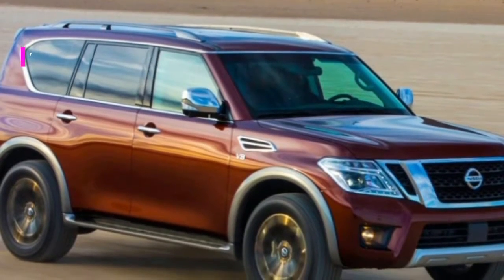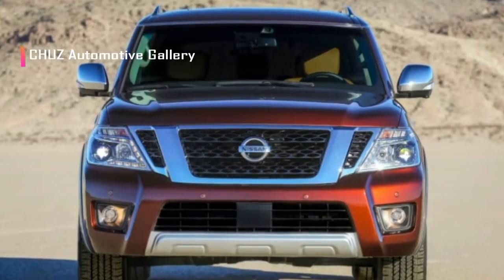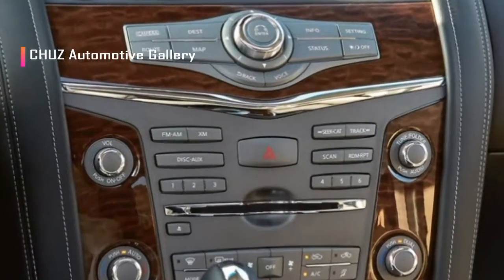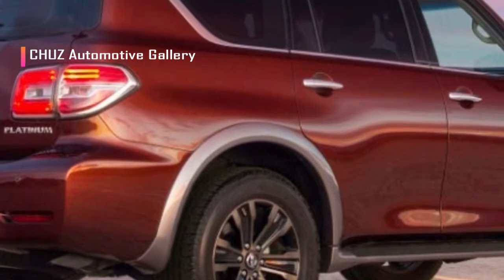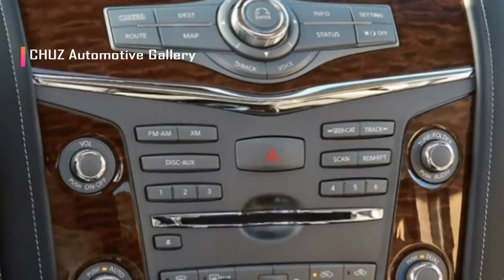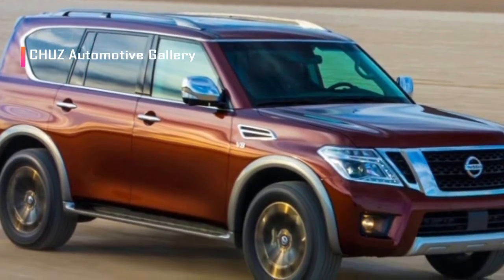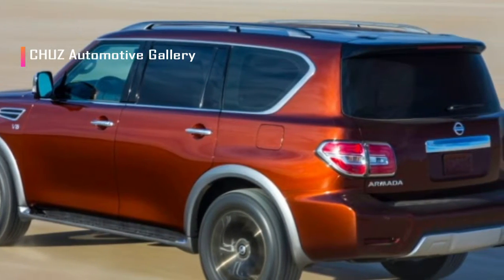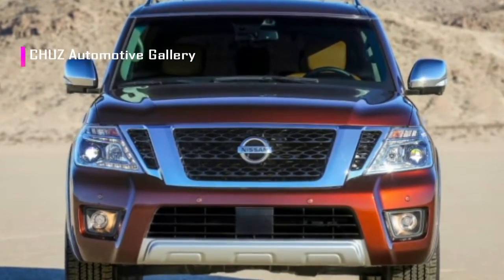2018 Nissan Armada - Drivers Notes Review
While it won't not be as tough as its Patrol cousin sold abroad, Nissan Armada Review our 2018 Nissan Armada analyzer compensates for it in common luxuries. Nissan Armada 2018 Cowhide upholstery, warmed and ventilated seats, Nissan Armada Off road warmed directing haggle entire suite of driver helps, Nissan Armada 2017 this Platinum-trim Armada joins the certainty of a Titan with a great part of the solace of an Infiniti QX80. Notwithstanding the standard hardware, our four-wheel-drive analyzer incorporates the second-push skipper's seat bundle ($450) and covered floor and payload mats ($310). Altogether, it rings up at $63,545, including goal charges.

Senior Editor, Green, John Beltz Snyder: The Armada isn't generally some tea, and I wouldn't drive it this week. On the ride into the workplace on Monday, however, the snow was descending hard, and autos were in the dump, on wreckers, some gleaming side down. Having flashbacks of stalling out where my carport meets my crappily furrowed street in a Cadillac ATS the prior week, I agreed to accept the Nissan Armada rather than the back drive Cadillac CT6 Plug-In Hybrid for my commute home. My drive was a breeze.

In spite of being an enormous creature, the view from the driver's seat of the Armada was awesome. A high seating position, moderately low beltline, huge mirrors and monstrous windows surrounding, I had no issue advancing through surge hour activity in the frosty dim. Far and away superior, the Armada Platinum accompanies Nissan's Safety Shield suite and versatile journey control, acting like an additional arrangement of eyes going not far off. Indeed, even in city activity with no journey control, the Armada was cheerful to brake early and easily, notwithstanding conveying the vehicle to an entire stop without individually without beeping and glimmering lights in my face.

It was a comfortable ride. The inside is open, and the calfskin upholstery agreeable. I warmed up with the warmed seats and directing wheel, and tuned in to a podcast by means of Bluetooth. The notwithstanding the smoothness of the versatile voyage control (however there were two examples when I needed to mediate when the Armada wasn't backing off rapidly enough), the ride was additionally shockingly consistent. There was a tad of street clamor, however the sound of the V8 wasn't excessively meddling either.